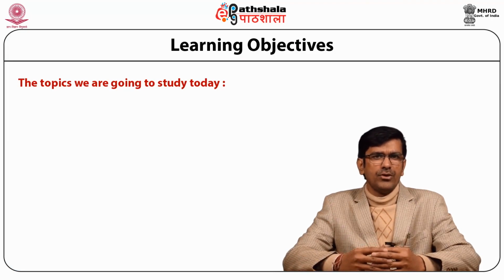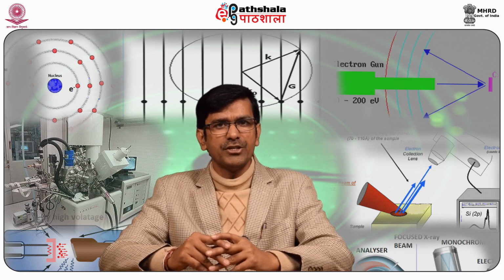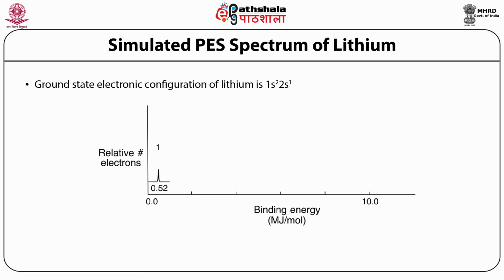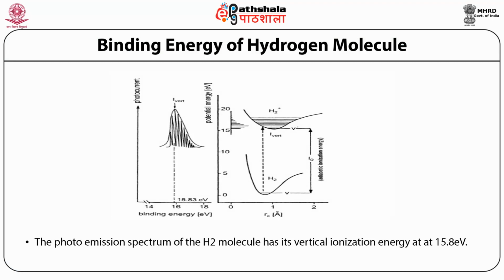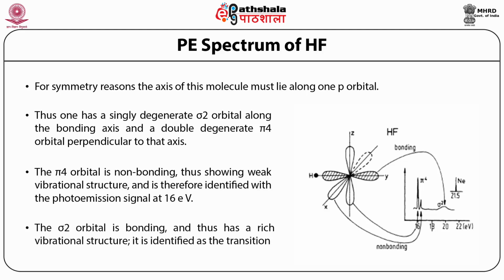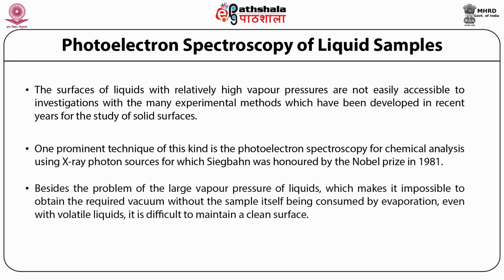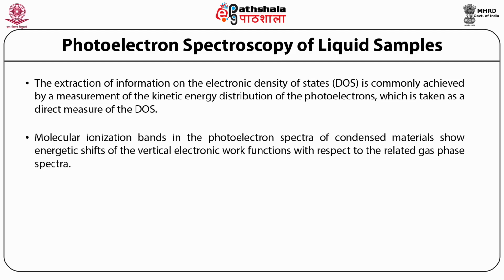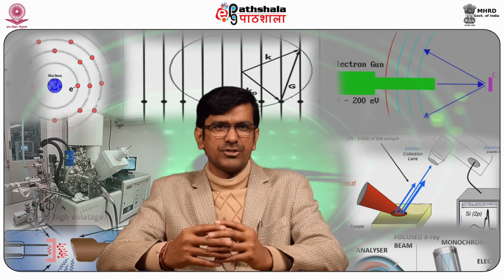PES (Data analysis)